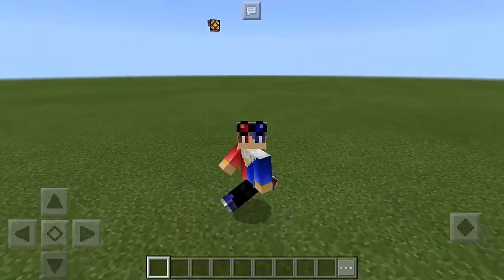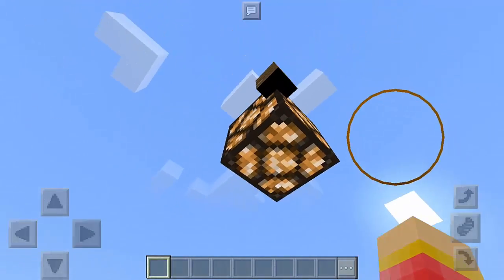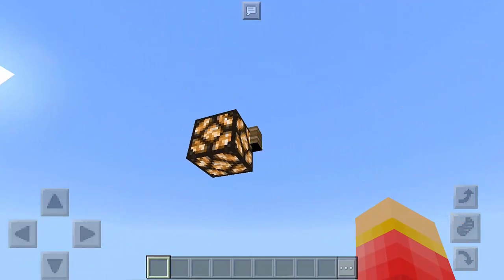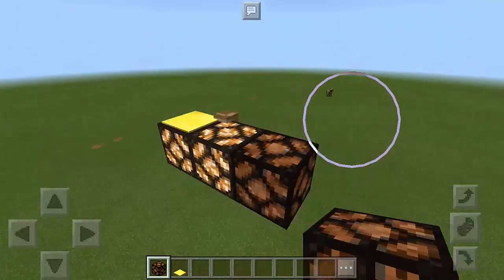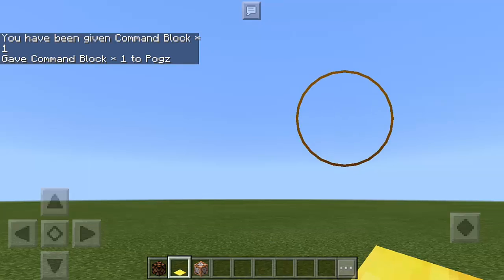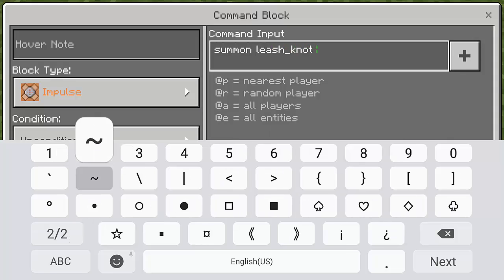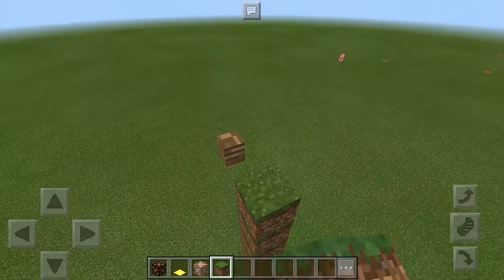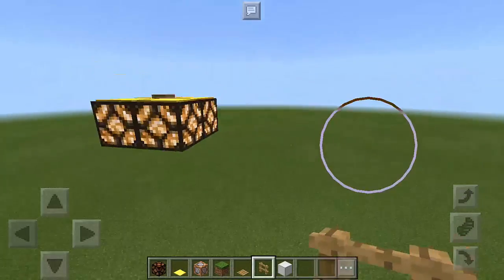Leash Knot Trick !!! Minecraft PE (Pocket Edition) MCPE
Command Used on this Video

summon leash_knot ~ ~10 ~